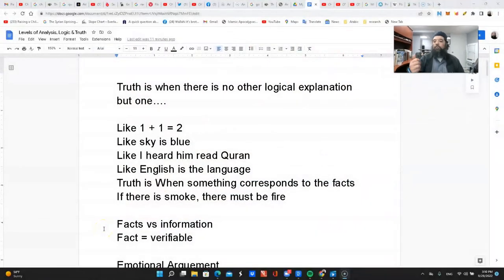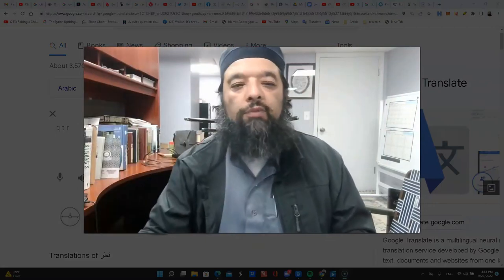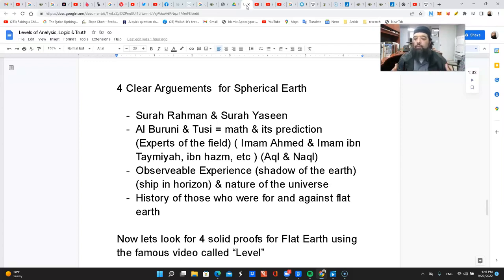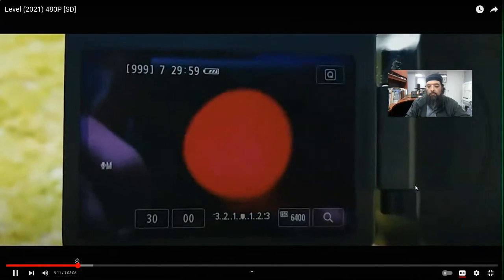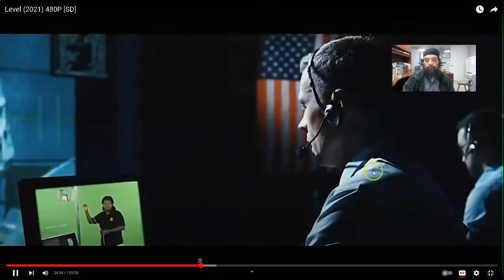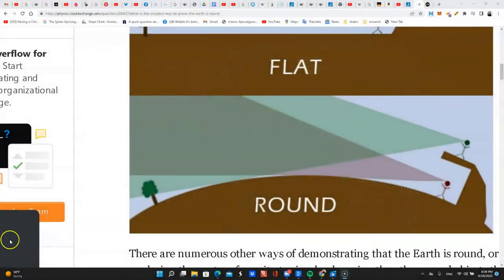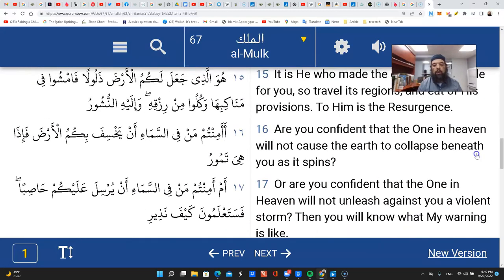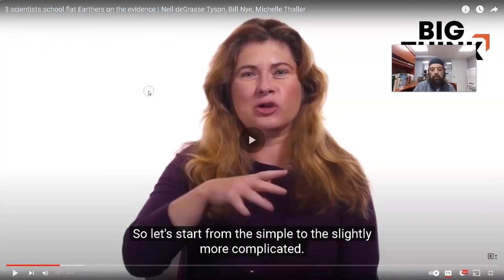Shiekh Omar Baloch - Truth, Logic & Analysis of an Argument